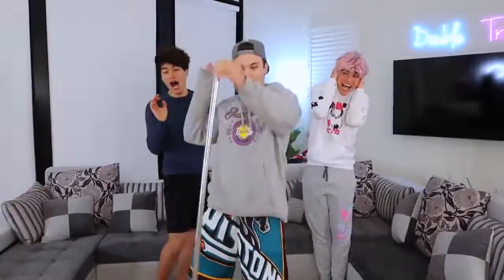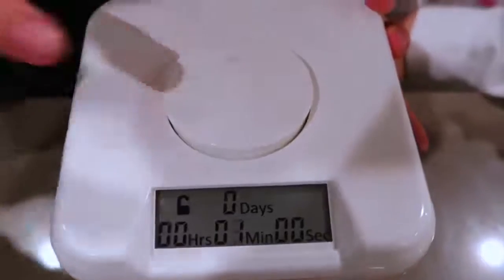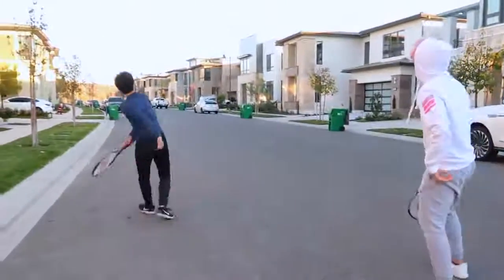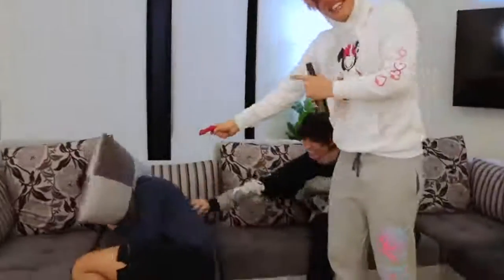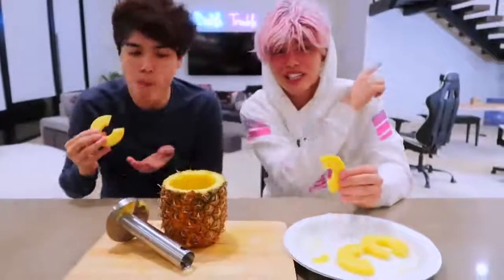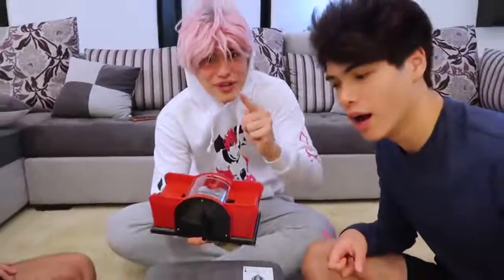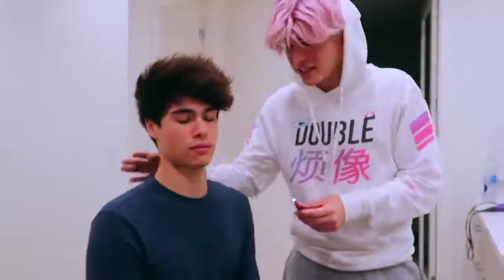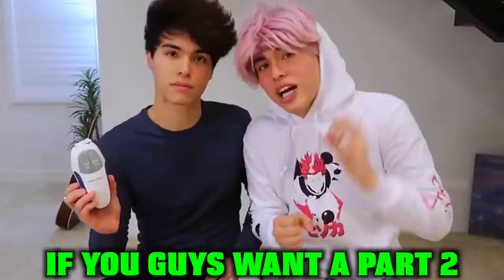Testing VIRAL TikTok Gadgets To See If They Work!.Z73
***Search us with Z73***
The best ASMR videos of the day on the "ASMR HOURI" channel
ASMR video